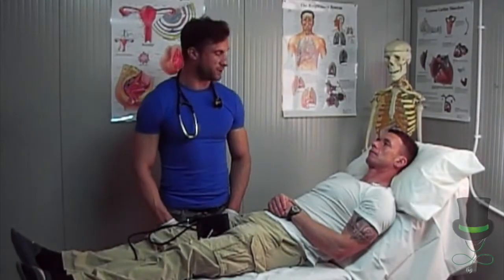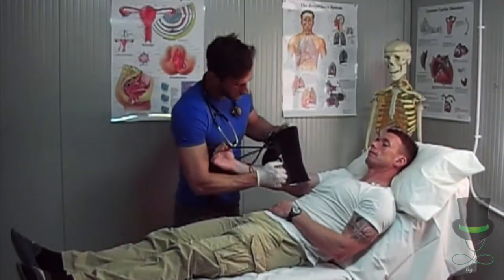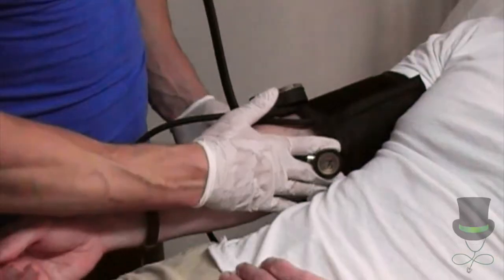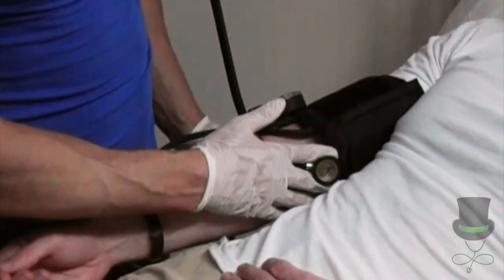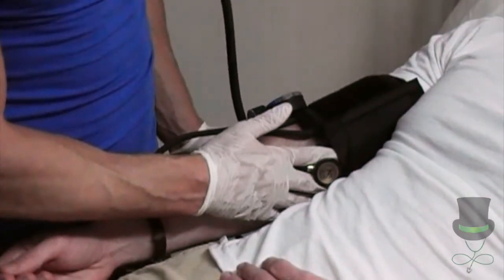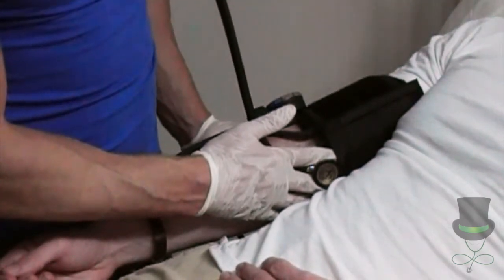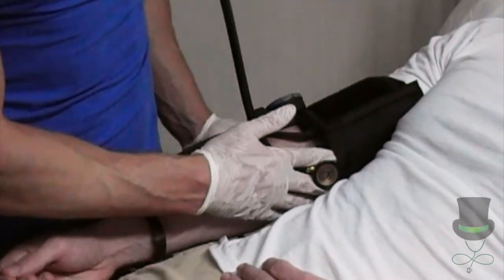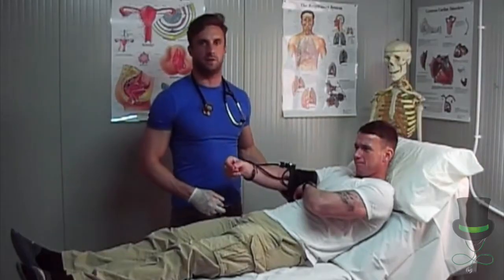Blood Pressure by Auscultation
This video is part of a new series of basic skills videos for first aid responders.

It goes through how to measure blood pressure using a sphygmomanometer and stethoscope. This is the standard technique for measuring both systolic and diastolic blood pressure.

The equipment required for this measurement is a blood pressure cuff or sphygmomanometer and a stethoscope.